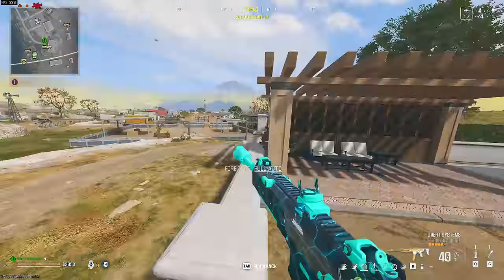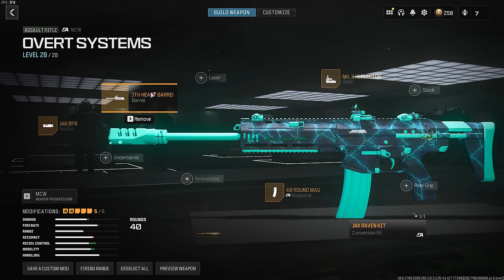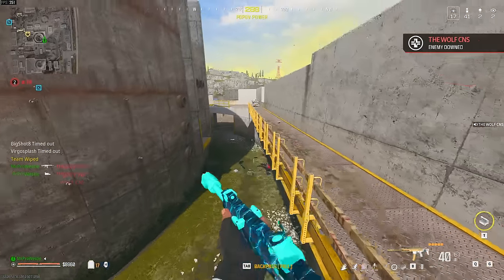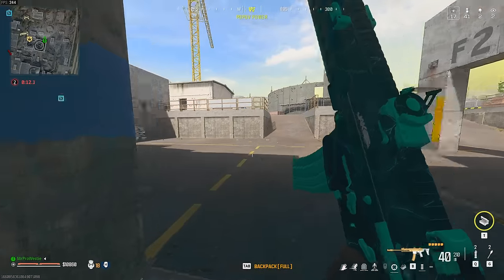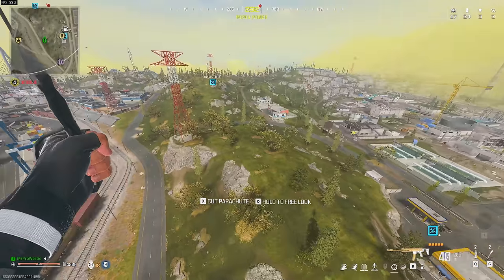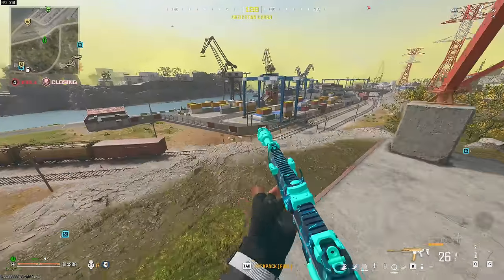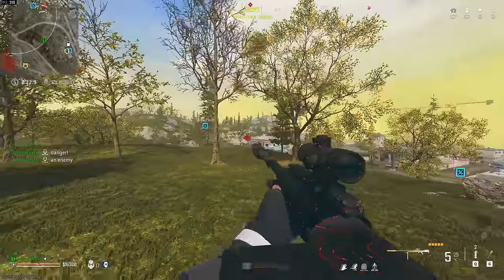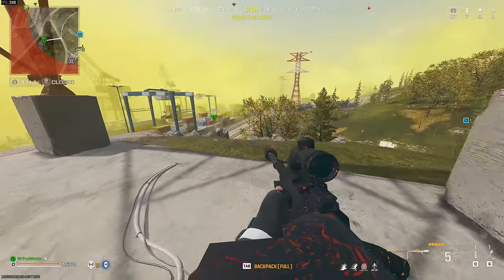This Attachment Feels Extremely Unfair..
The MCW wasn't particularly great before Season 1 Reloaded but now... they just made this so much better! Thanks to the JAK Raven aftermarket part, the MCW has become a Warzone Solos monster!